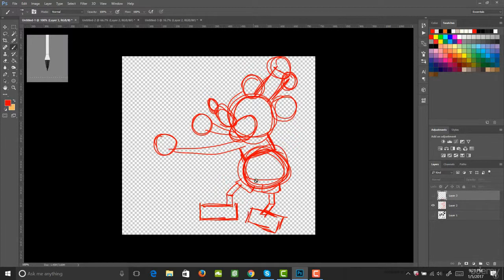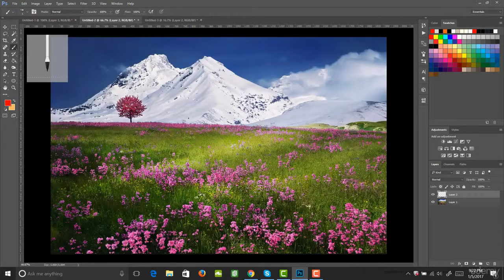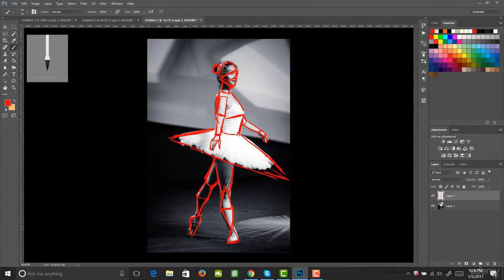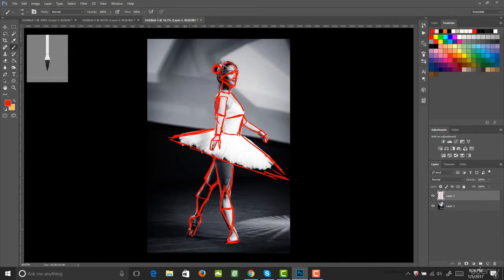012 Basics of geometric and organic shapes